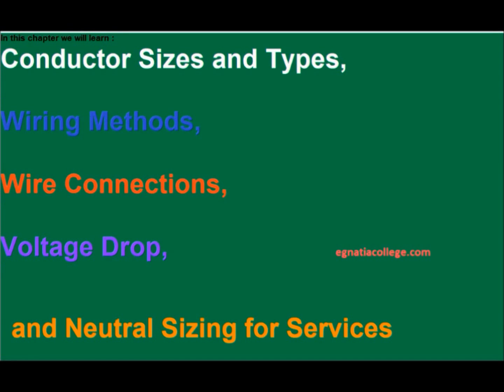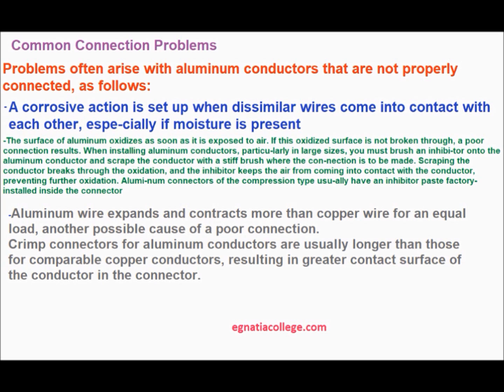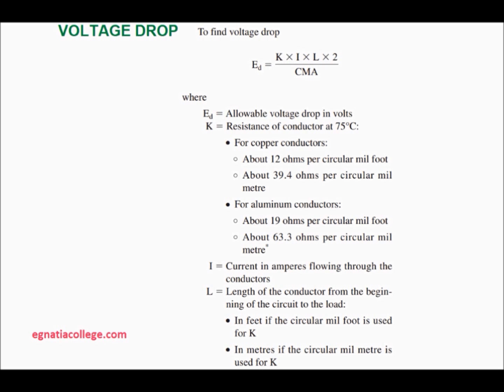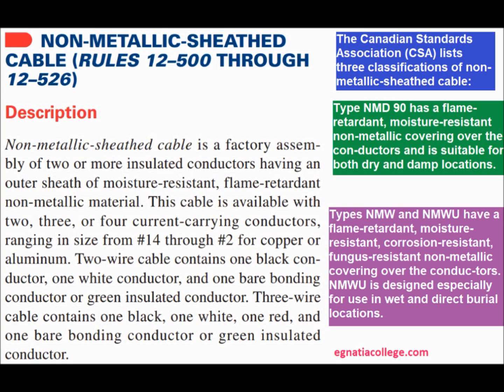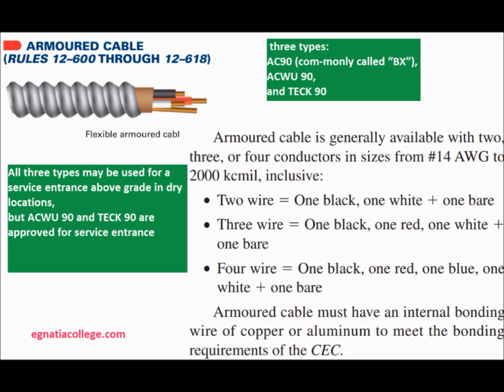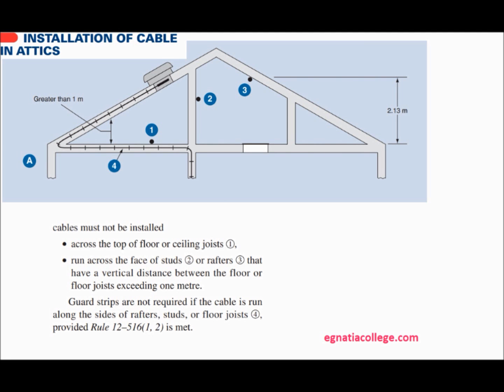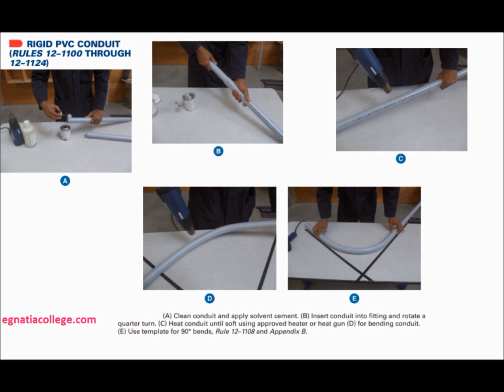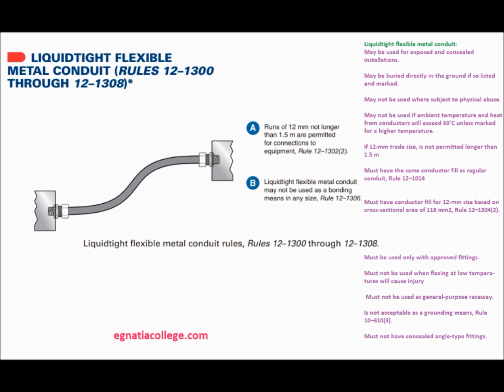5-Conductor Sizes and Types, Wiring Methods, Wire Connections, Voltage Drop, and Neutral Sizing V5+